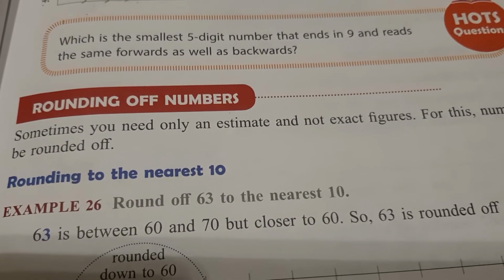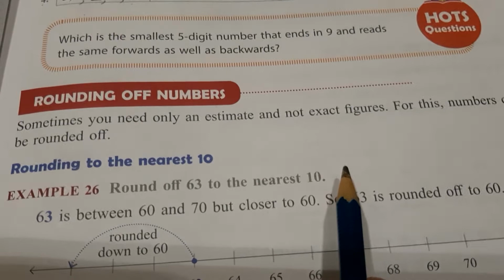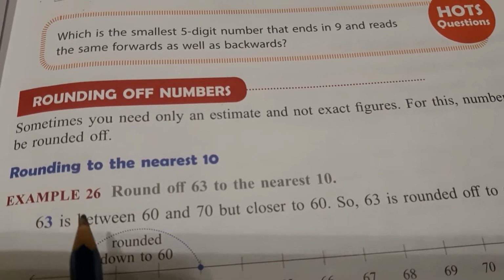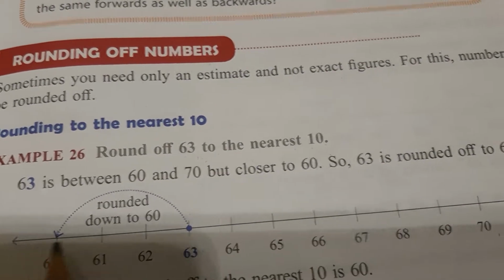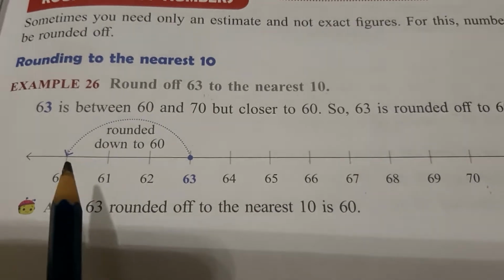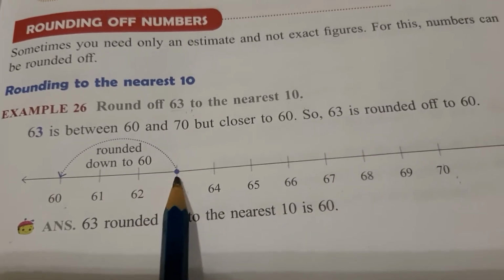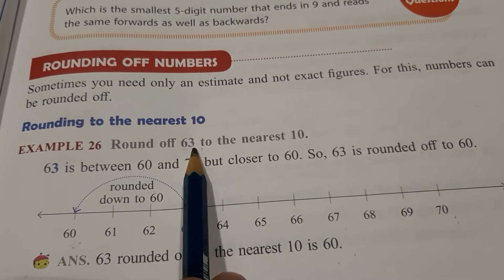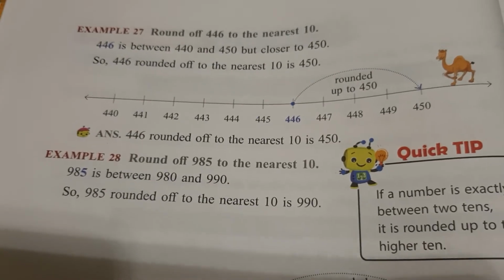G 4 Place Value rounding off number to the nearest 10